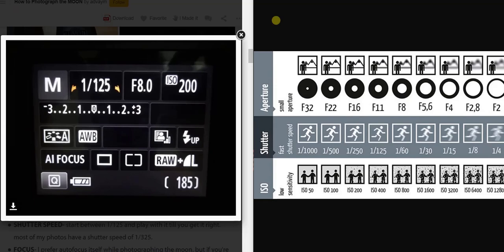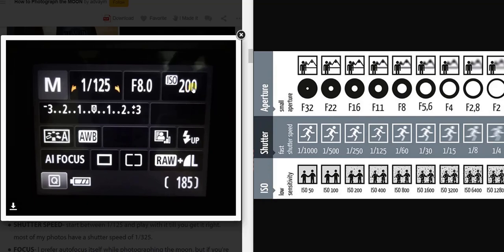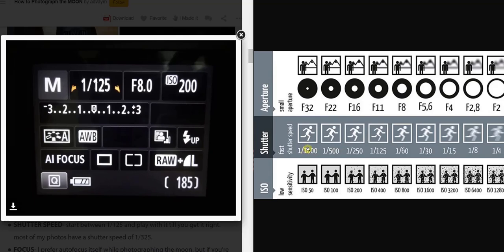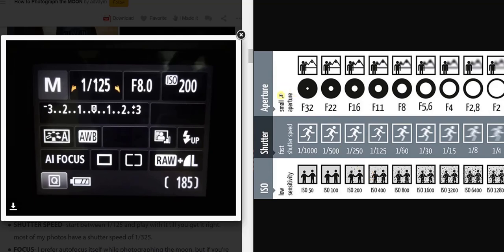Understanding F. Stop, Shutter speed and ISO